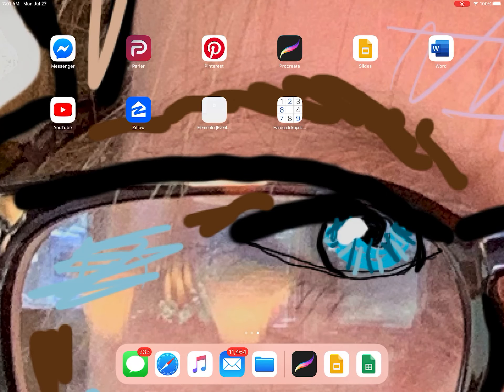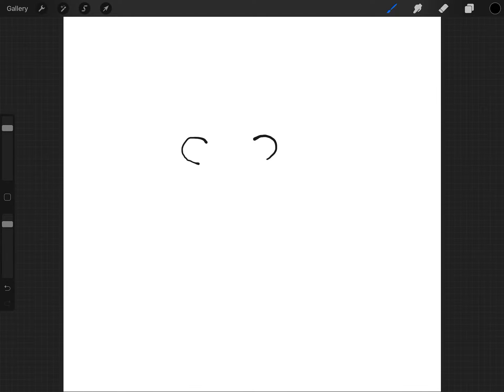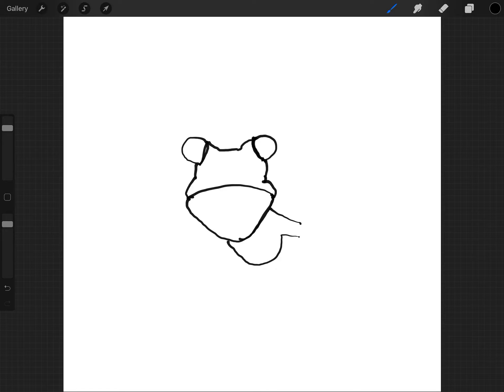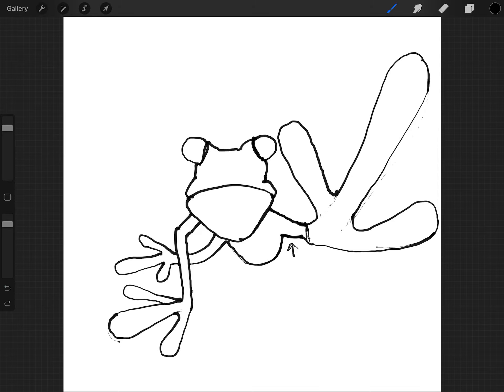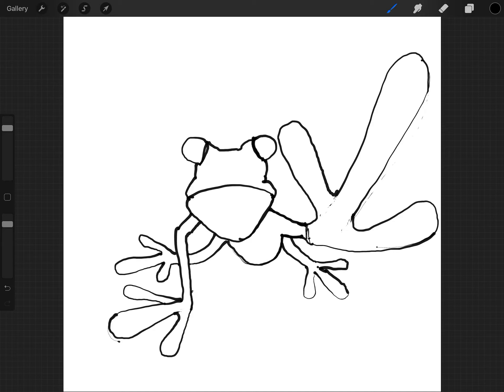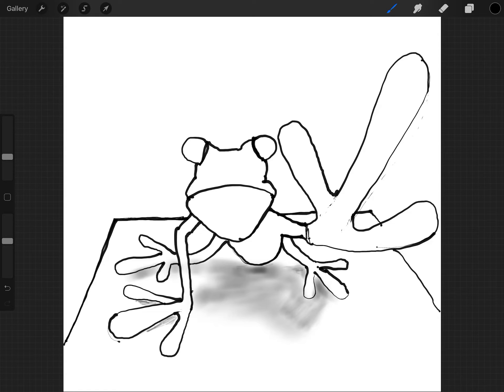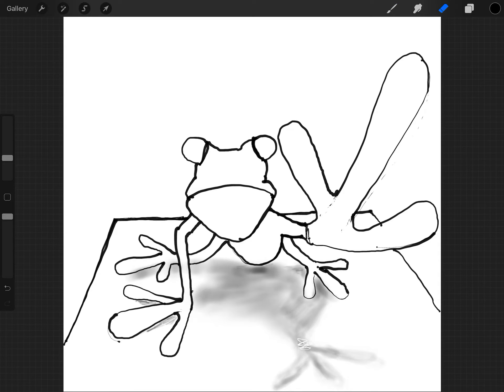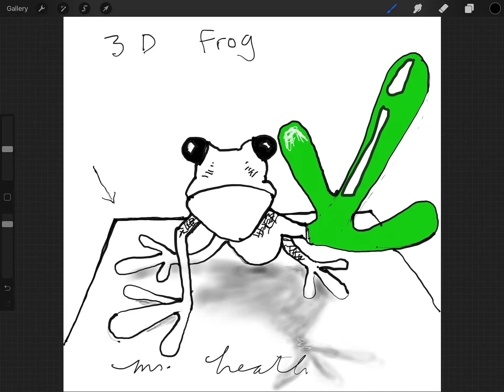3D Frog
3D Frog 12:31